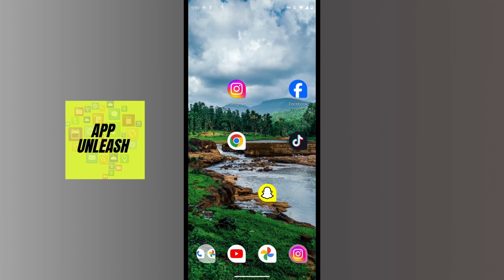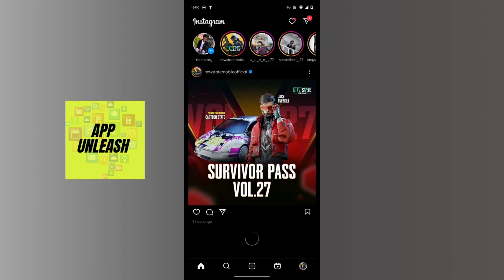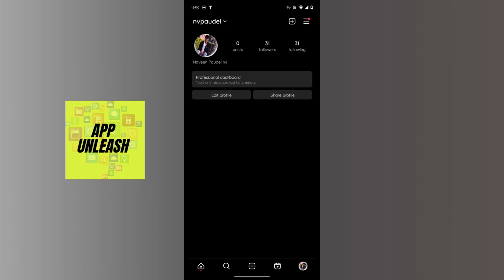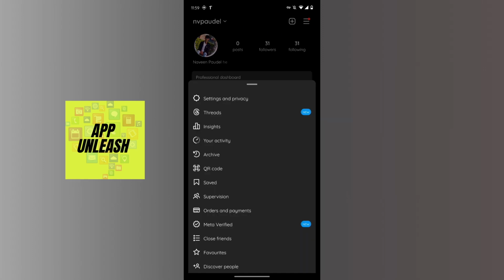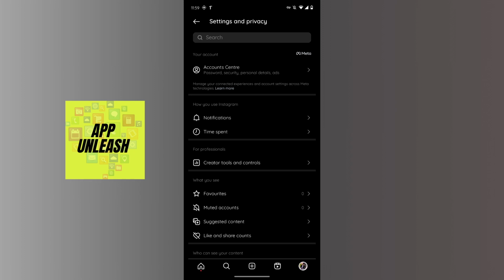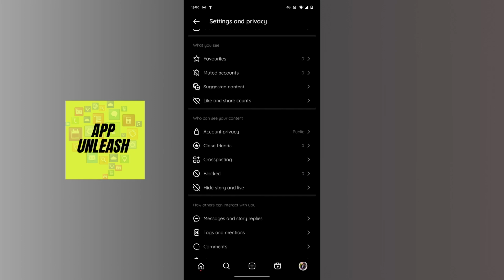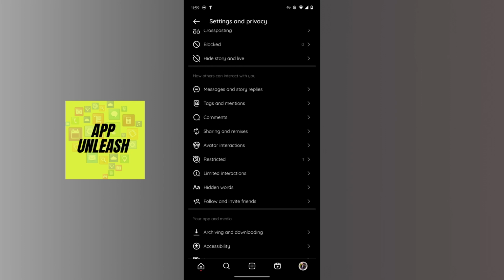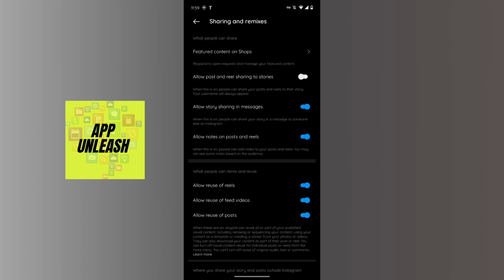How to Fix Instagram Add To Story Not Showing Up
Storytime Struggle! Fix "Add Yours" Not Working on Instagram with App Unleash (2024 Guide)
Feeling frustrated? Your "Add Yours" sticker mysteriously missing? Fear not, Instagram creators! This App Unleash guide unlocks the secrets to fixing the "Add Yours" glitch, transforming your story game from frustrating to fantastic. Ditch the blank sticker woe and prepare to spark engaging interactions with ease!